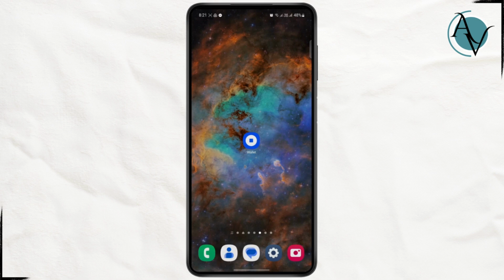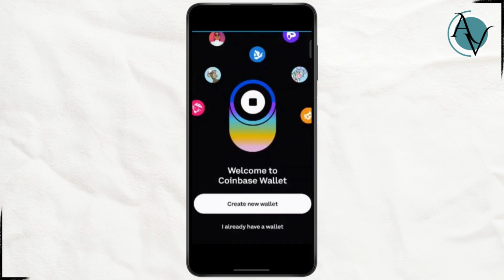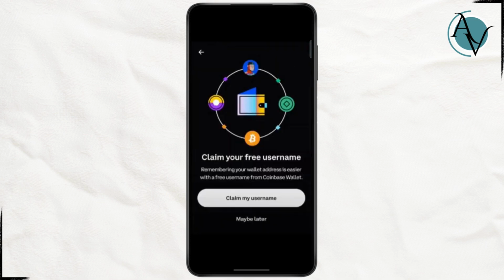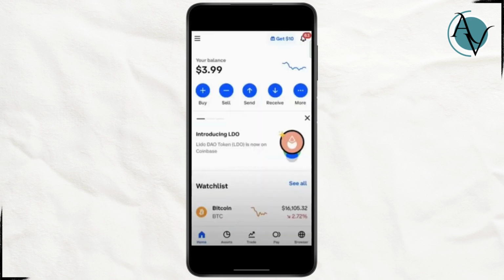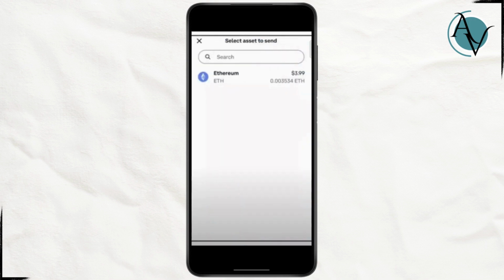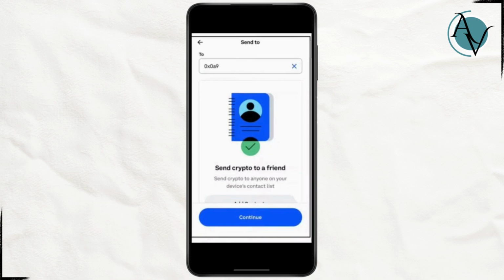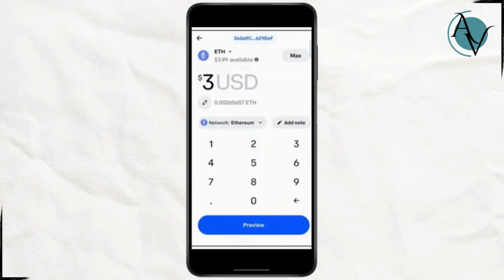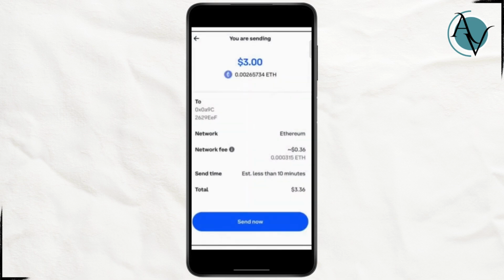How to Connect Coin Base Wallet to Coin Base & Transfer Crypto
In this detailed tutorial, you'll learn how to connect your Coin Base Wallet to Coin Base and seamlessly transfer crypto. Whether you're new to crypto or looking to move your cryptocurrency efficiently, this guide will walk you through the entire process.

In this video, we’ll cover how to connect your Coin Base Wallet to Coin Base, how to transfer cryptocurrency from your Coin Base Wallet to Coin Base, and how to move your crypto safely between the two platforms.

0:20 Step 1: Connecting Coin Base Wallet to Coin Base
0:50 Step 2: Transferring Crypto from Coin Base Wallet to Coin Base